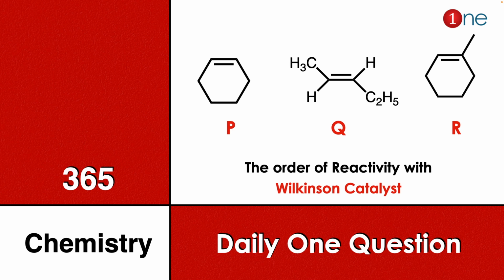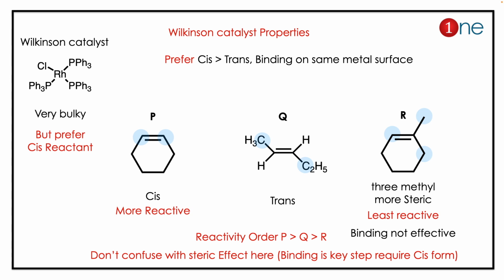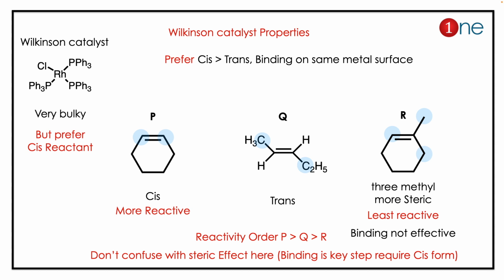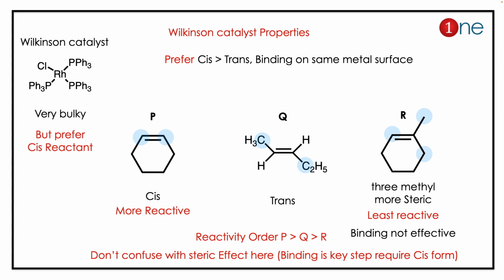Wilkinson Catalyst | 365 Chemistry | Problem | Question | Solved | Solution | One Chemistry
Wilkinson Catalyst Explained | Selective Hydrogenation Trick 🚀
RhCl(PPh₃)₃ Reaction Made Easy | Organic Chemistry 🔥
Homogeneous Catalysis in 10 Minutes | NET GATE JAM 💥
Wilkinson Mechanism Step by Step 🧪
Master Hydrogenation Fast | Organic Chemistry 🎯
🚀Wilkinson Catalyst | Organic Chemistry for NET GATE JAM

Wilkinson catalyst RhCl(PPh₃)₃ is a homogeneous transition metal catalyst used for selective hydrogenation of alkenes to alkanes. It is extremely important because it shows controlled syn addition, selectivity, and organometallic mechanism 😎

1️⃣What is Wilkinson Catalyst

RhCl(PPh₃)₃

👉Rhodium complex

2️⃣Core Concept (Most Important)

“Catalyst binds alkene and H₂ → delivers hydrogen selectively”

3️⃣What It Does

Alkene + H₂ → Alkane

4️⃣Type of Catalysis

✔ Homogeneous catalysis
✔ Solution phase reaction

5️⃣Mechanism (VERY IMPORTANT)

🔹Step 1 Ligand Dissociation

One PPh₃ leaves

👉Active species formed

🔹Step 2 Oxidative Addition

H₂ adds to Rh

🔹Step 3 Alkene Coordination

Alkene binds to Rh

🔹Step 4 Migratory Insertion

Hydrogen transfers to alkene

🔹Step 5 Reductive Elimination

Alkane formed

👉Catalyst regenerated

6️⃣Stereochemistry (Exam Gold)

✔ Syn addition

👉Both hydrogens added from same side

7️⃣Selectivity

✔ Reduces alkenes selectively
✔ Does NOT reduce aromatic rings easily

8️⃣Key Features

✔ Mild conditions
✔ High selectivity
✔ Homogeneous catalyst

9️⃣Deep Insight (Mental Model)

“Metal holds hydrogen and alkene together → transfers both hydrogens simultaneously”

🔟Example

CH₂=CH₂ + H₂ → CH₃–CH₃

1️⃣1️⃣Comparison

Wilkinson → homogeneous
Pd/C → heterogeneous

Rh catalyst
Syn addition
Hydrogenation
Selective

🎯Exam Shortcut

RhCl(PPh₃)₃ → alkene hydrogenation

⚠️Common Mistakes

❌ Writing anti addition
❌ Confusing with Pd/C
❌ Missing catalytic cycle

📌Summary

Wilkinson catalyst is a rhodium complex used for selective syn hydrogenation of alkenes via homogeneous catalysis

🎓For Exams

Chemistry for IIT JEE, NEET, GATE, JAM, CSIR NET, UGC NET, TRB, SET, CUTE, TIFR

🔑30 Keywords

📢30 Hashtags

🌐30 Highly Searched Google Keywords
wilkinson catalyst, RhCl PPh3 hydrogenation mechanism, homogeneous catalysis reaction organic chemistry, alkene hydrogenation reaction mechanism, oxidative addition migratory insertion reductive elimination steps, syn addition hydrogenation reaction, transition metal catalysis reactions, organic chemistry important reactions for GATE, CSIR NET organic chemistry reactions, organic chemistry name reactions list, reaction mechanism tricks organic chemistry, organic chemistry shortcut reactions, organic chemistry quick revision notes, chemistry competitive exam preparation organic, organic chemistry study notes PDF, organic chemistry reaction prediction, advanced organic chemistry reactions list, organic chemistry concepts explained, chemistry exam preparation organic, organic chemistry learning guide, organic chemistry problems and solutions, organic chemistry reaction summary, catalytic reactions organic chemistry, hydrogenation reactions chemistry, organic chemistry exam tricks, organic chemistry key concepts

Final Summary

Wilkinson catalyst performs selective syn hydrogenation of alkenes via homogeneous catalysis

Rhodium catalyst adds H₂ across alkene in syn manner